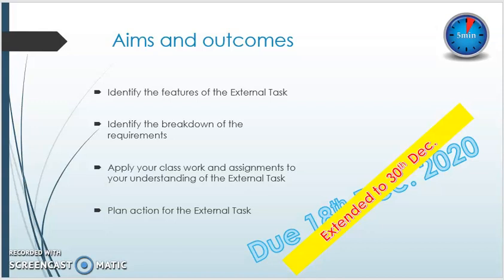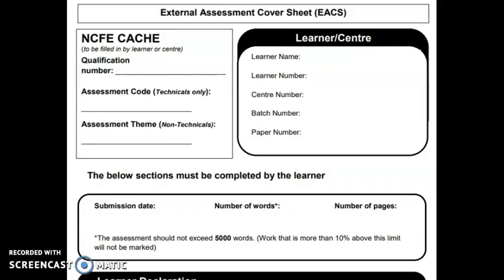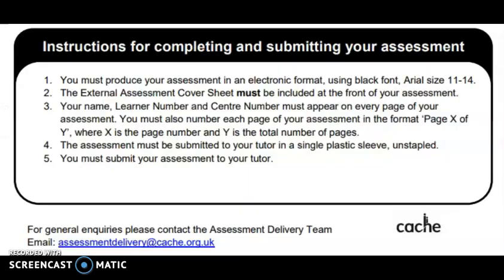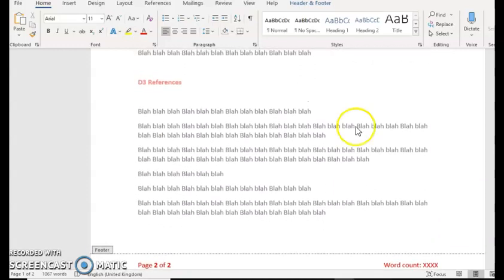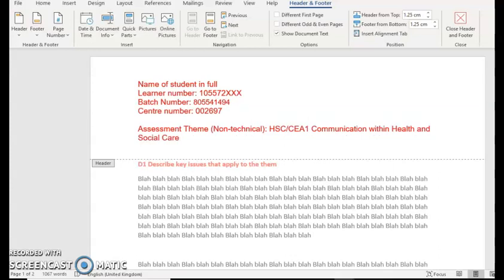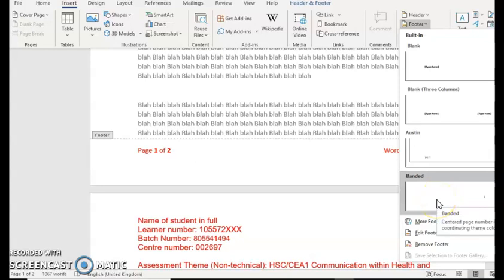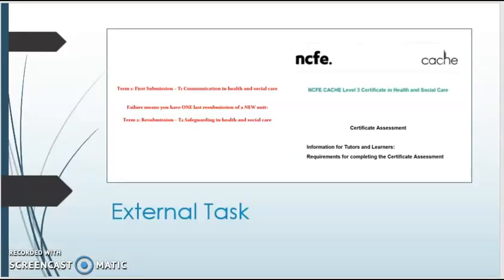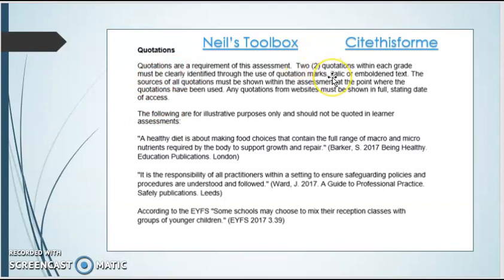External Task - Overview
Please use this to help guide you with the formatting and knowledge about the External Task